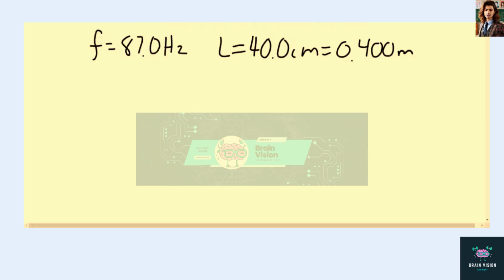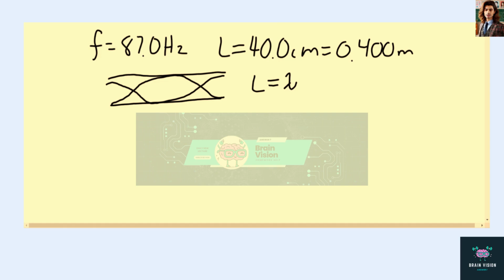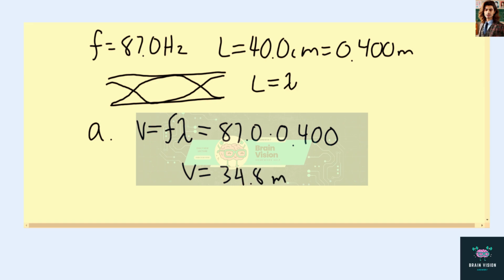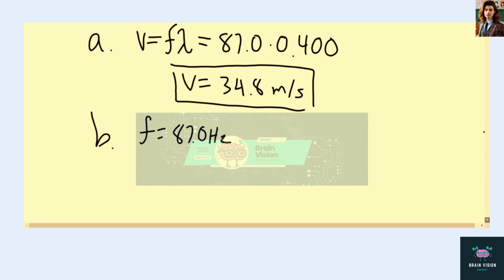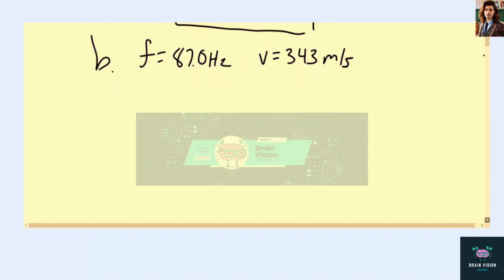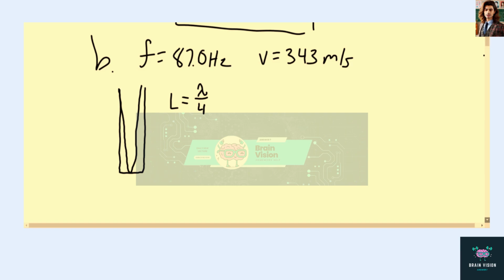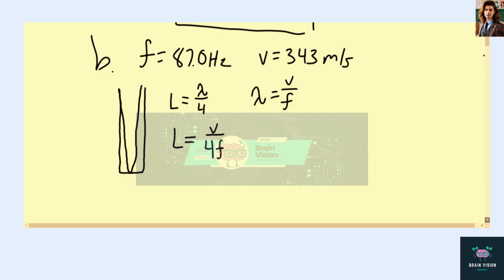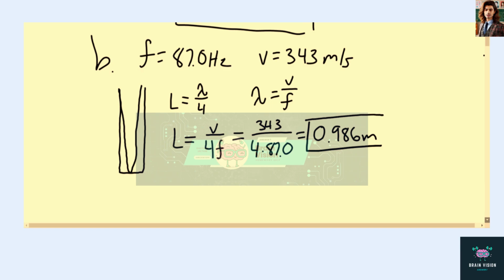On a marimba (Fig. P 18.63), the wooden bar that sounds a tone when struck vibrates in a transverse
On a marimba (Fig. P 18.63), the wooden bar that sounds a tone when struck vibrates in a transverse standing wave having three antinodes and two nodes. The lowest-frequency note is 87.0 Hz, produced by a bar 40.0 cm long. (a) Find the speed of transverse waves on the bar. (b) A resonant pipe suspended vertically below the center of the bar enhances the loudness of the emitted sound. If the pipe is open at the top end only, what length of the pipe is required to resonate with the bar in part (a)?